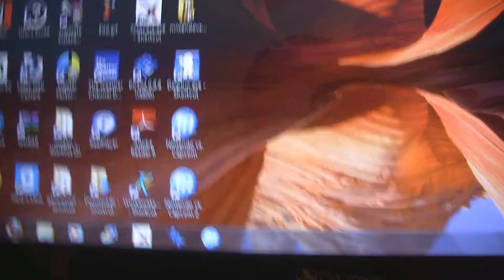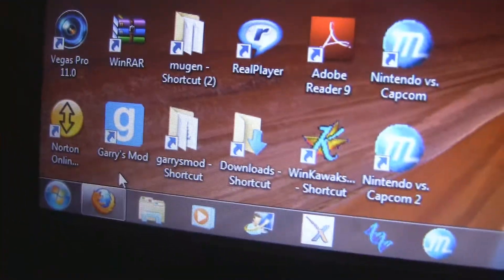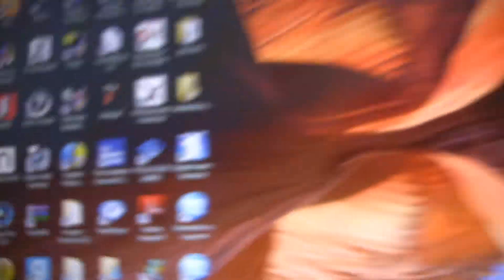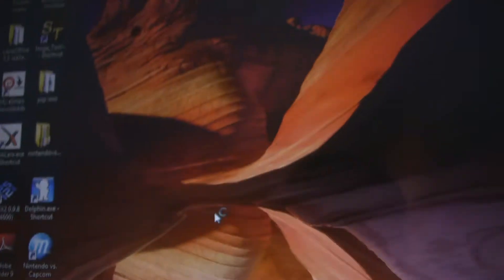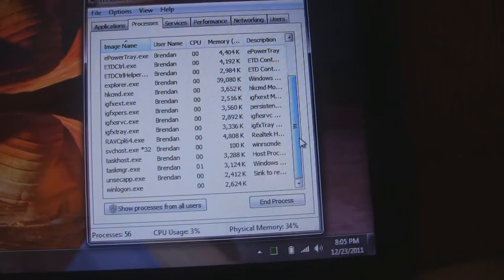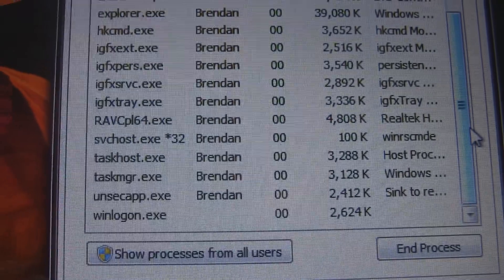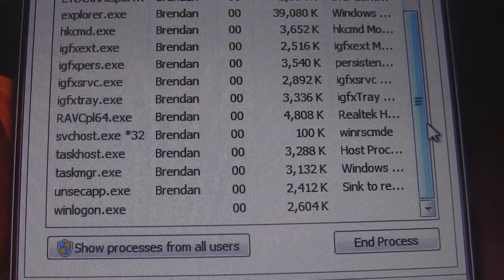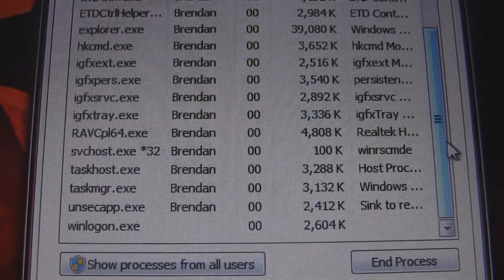Problem Running Programs After Virus in Windows 7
I don't want to start the new years with this problem. BTW, I do have an antivirus program. I don't even know how the virus found a way to penetrate it. I have the "Explorer.exe Server Execution Failed" problem as well. And I think I know what's wrong, It's not my registry or my corrupted account. It is the svchost.exe*32 virus. That shit is preventing me from running 32 bit programs! :0 Give me suggestions on how to remove it!